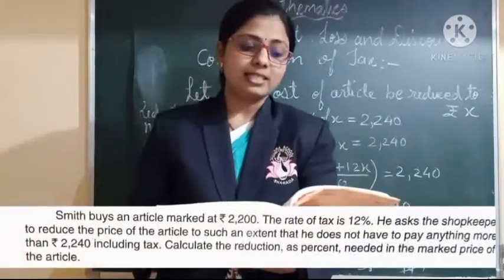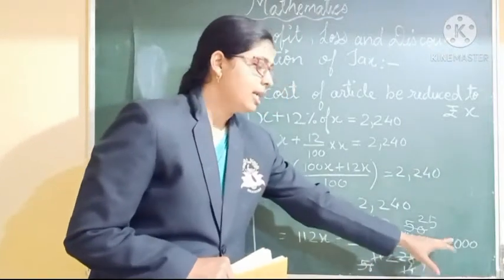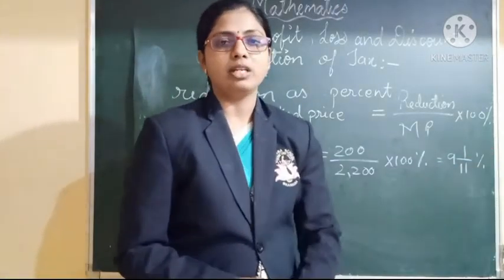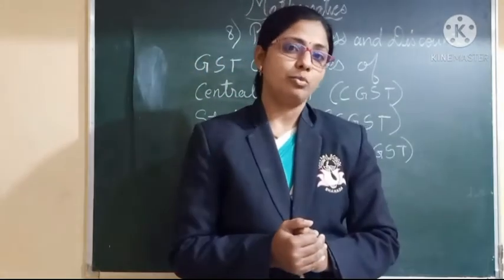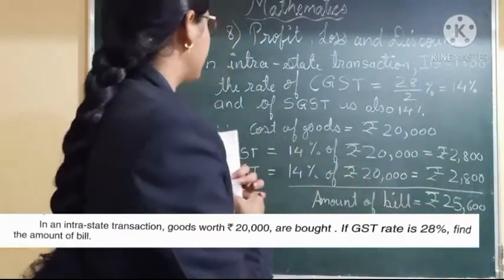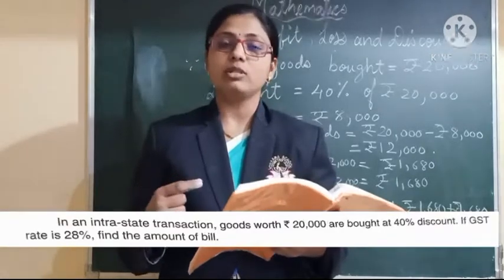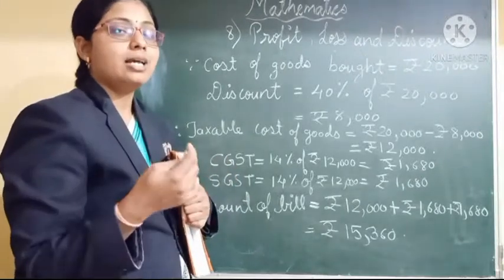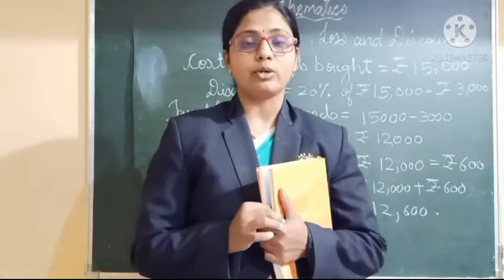8th - Maths. - L. No. 8 (Part 4)